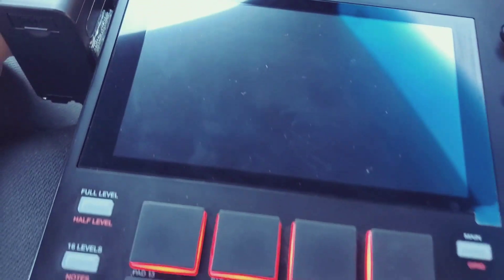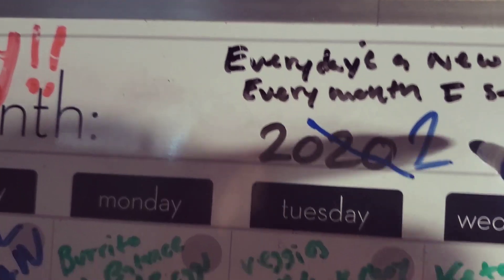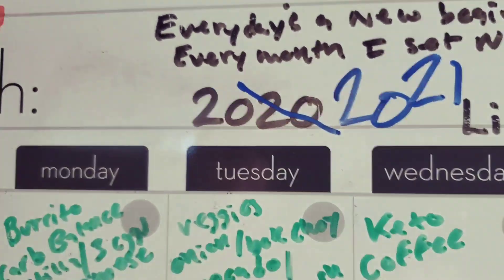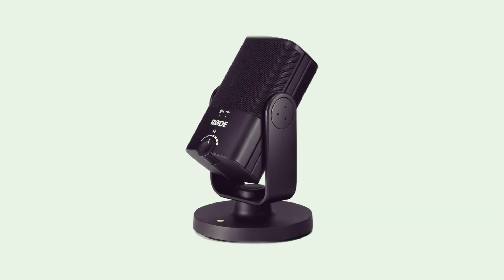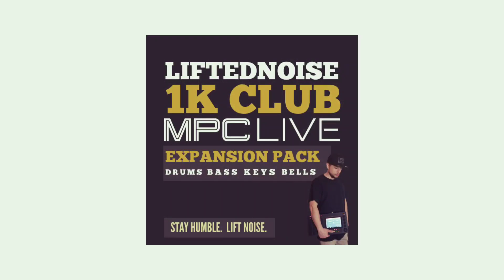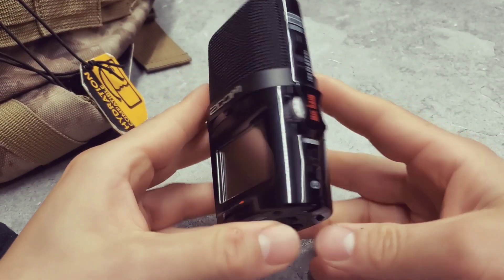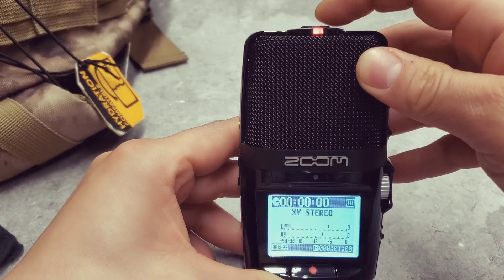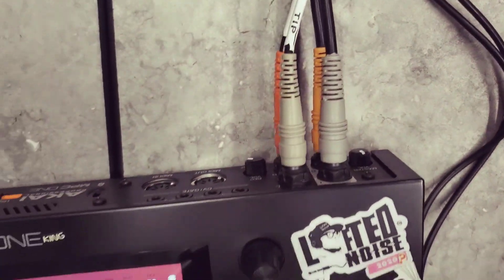Best Portable Microphone for your Standalone MPC ONE / LIVE 2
0:00 intro
0:15 unboxing
0:50 why I bought this
3:37 basic functions
4:36 sound test
6:07 rhythm & poetry
6:35 my final thought

Lifted Noise Logo Designed by oO5 Dynasty